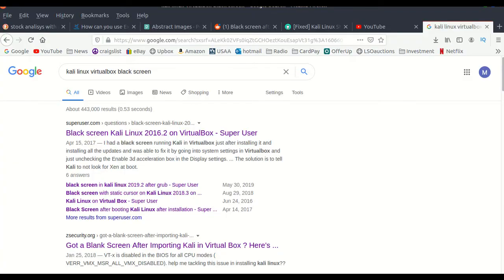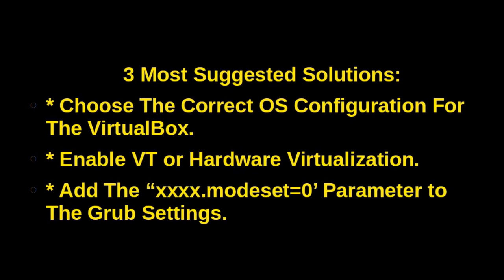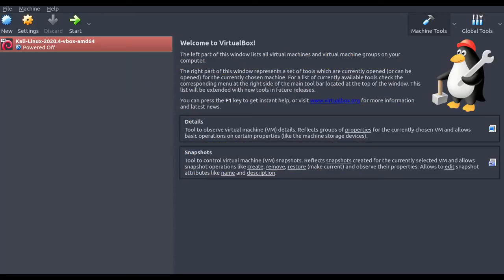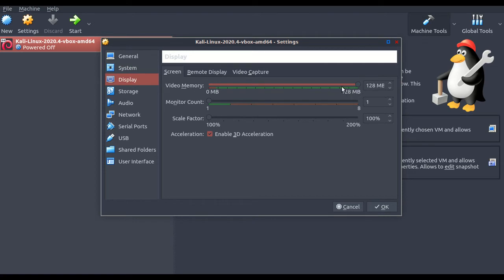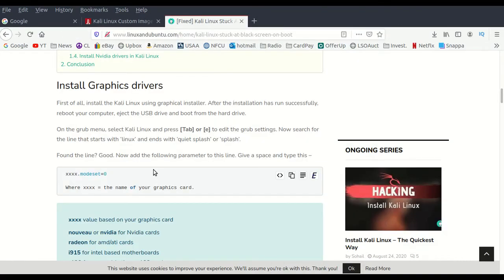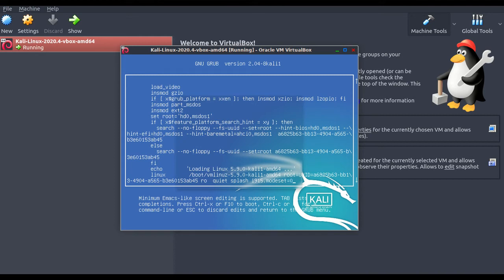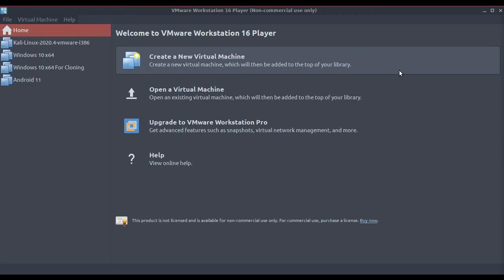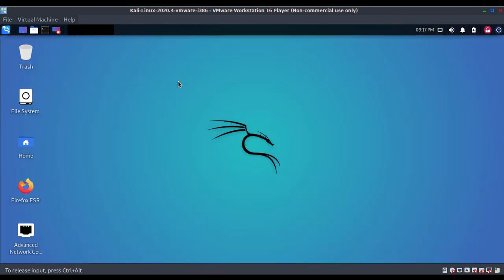Kali Linux Black Screen (My Solution)!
According to It’s FOSS, Kali Linux is the most widely known Linux distro for ethical hacking and penetration testing. This OS comes loaded with many tools for penetration, in fact is the most complete set of penetration testing I have ever used.  But like any other computers software, at times there are glitches, depending in which configuration the software is utilized.

My main issue after installation was the dreaded “Kali Linux Black Screen”, it is important to highlight the fact that I was using Kali Linux on a Virtual Machine inside of Virtual Box. I also installed Kali Linux on an old Dell Laptop and worked flawlessly. In my video I go over some of the fixes that I found from different sites. Towards the end of the video I expand on my solution and how it was implemented.

Hope this video could be helpful to someone.